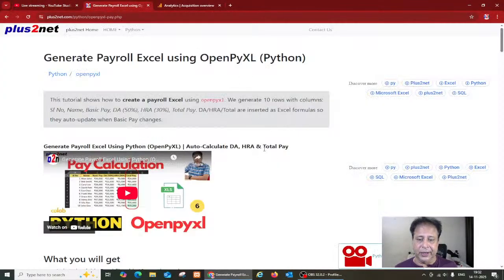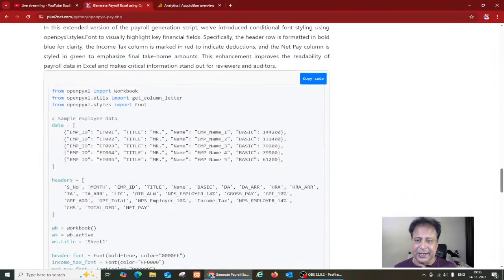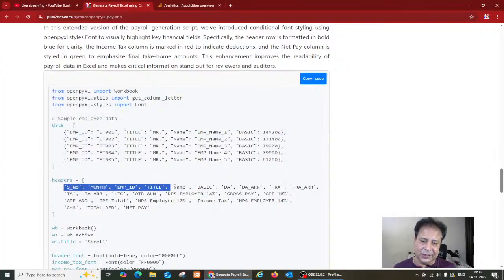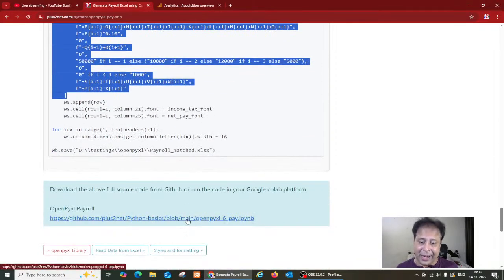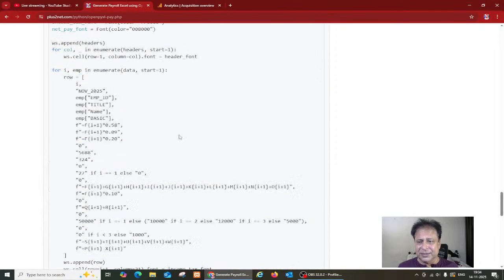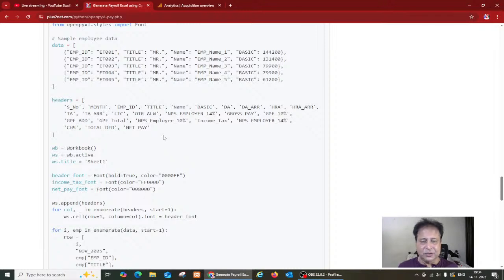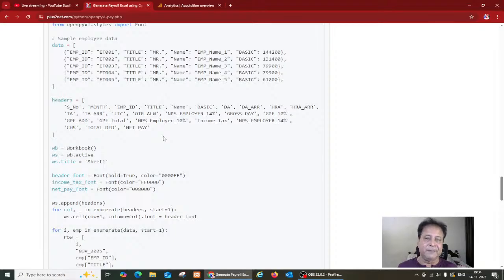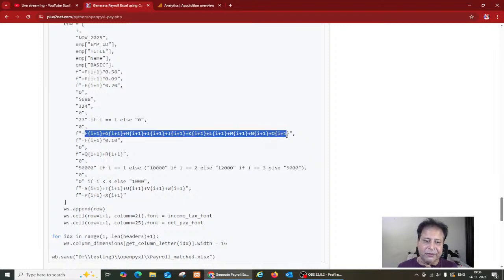Python openpyxl library for pay calculation by using Excel : extended options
Starting with OpenPyXL in Desktop and Cloud
Reading Excel file by using Colab platform
Managing Excel Worksheets using Openpyxl